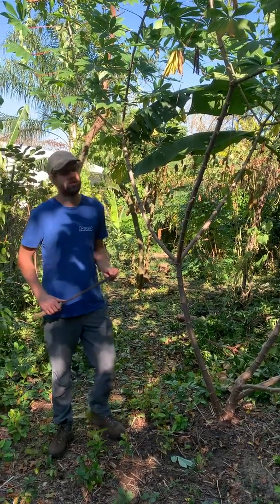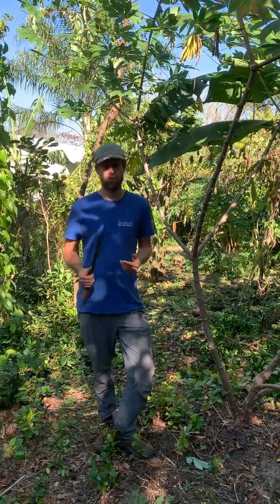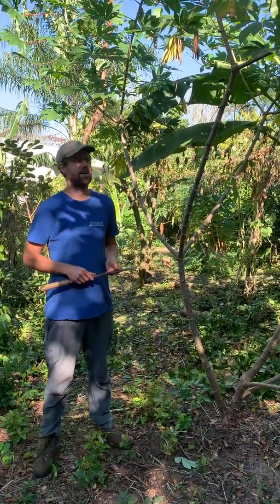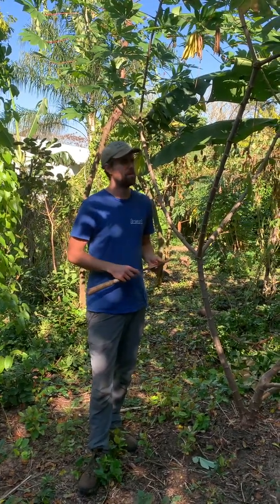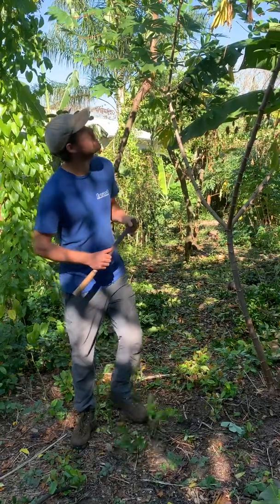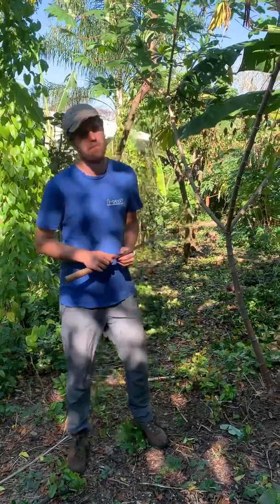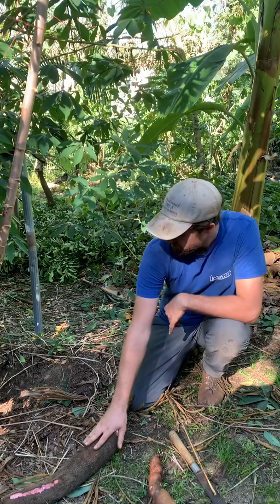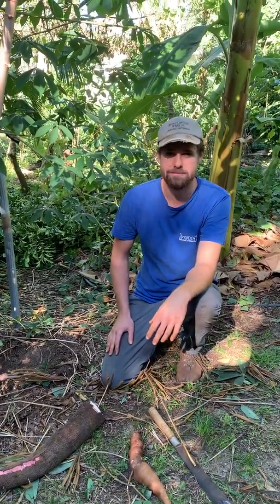Cassava - The Importance of Variety Selection in Florida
This video highlights the differences between cassava varieties and how they perform under site specific conditions.  CMC 40, a Brazilian cultivar, is highlighted as a valuable option for gardeners.